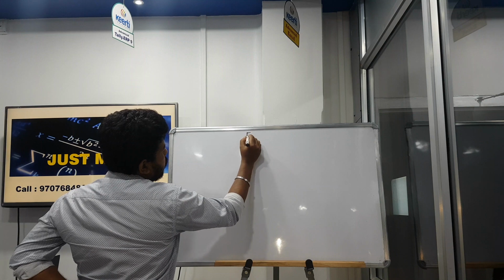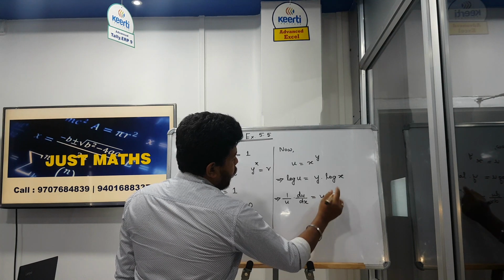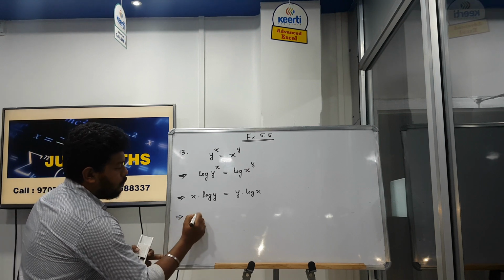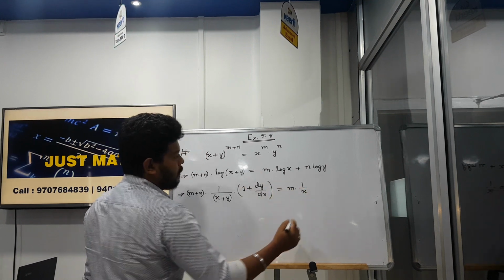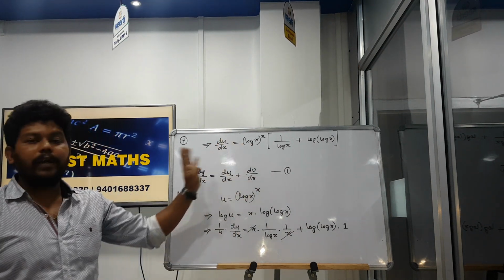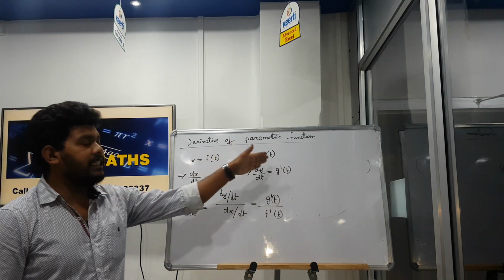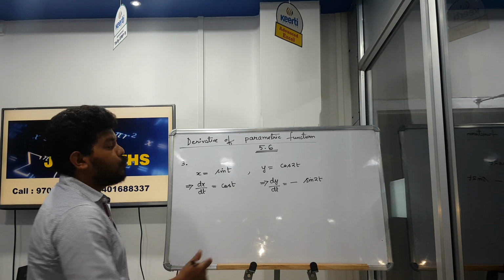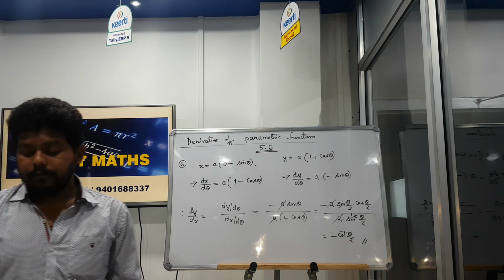Differentiation Using Logarithm and Derivative of Parametric Forms | NCERT Book | Class 12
Solution Of NCERT BOOK Chapter 5.5 and 5.6
Thanks ARANYAK KEERTI INSTITUTE for the support.